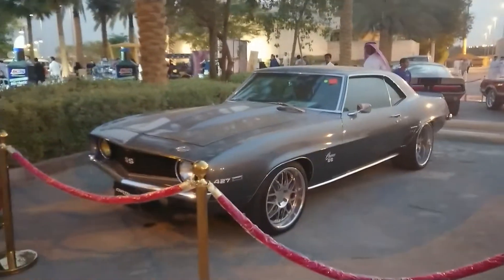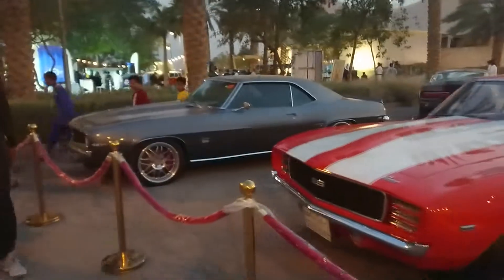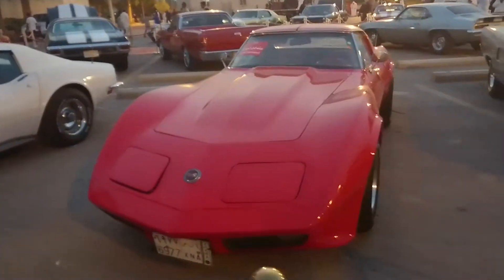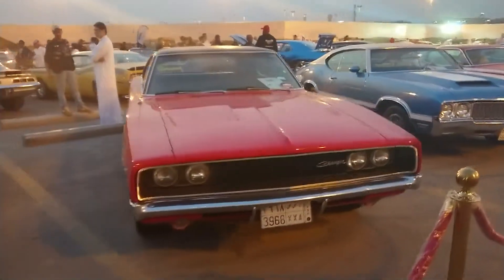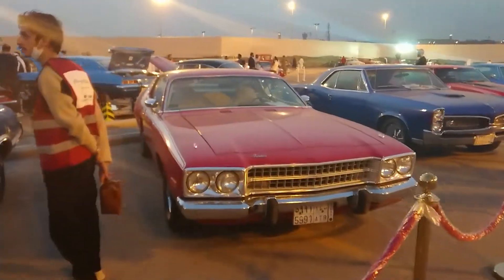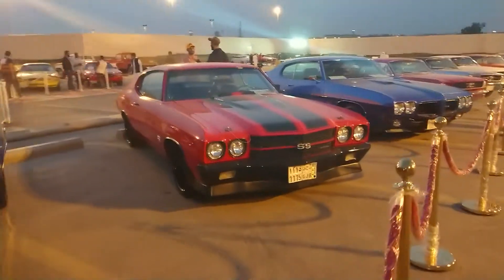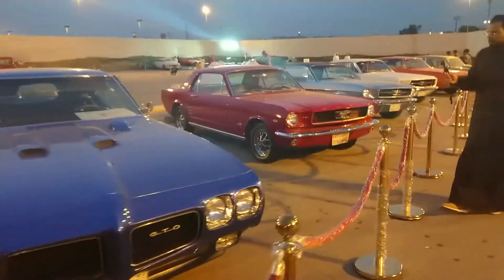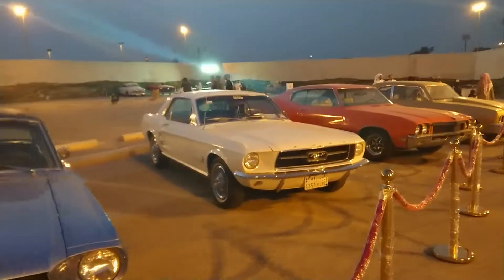Camaros, Corvettes and much more at the Ad Diriyah Classic Car Show 2019